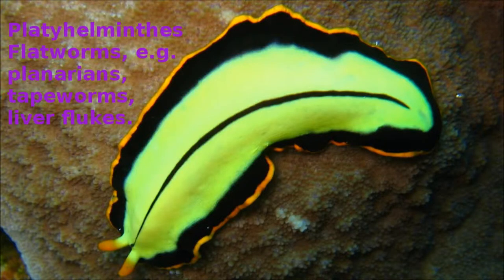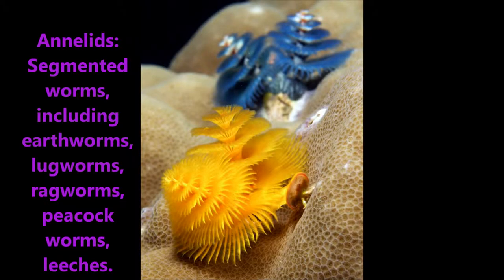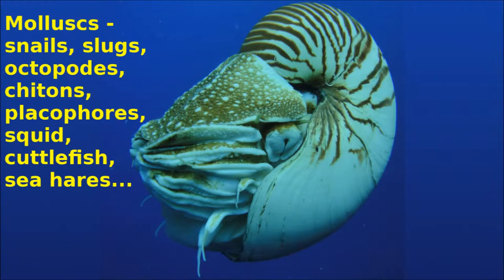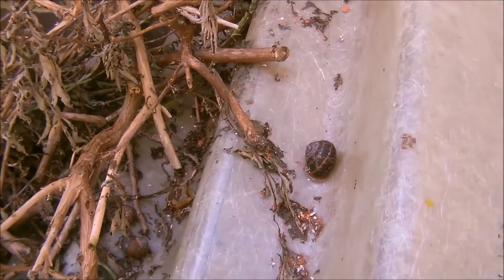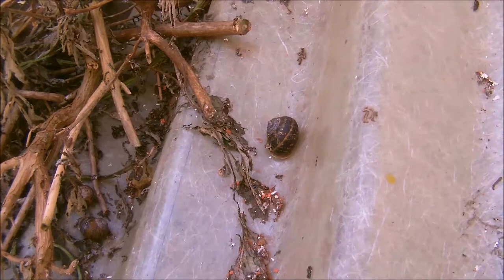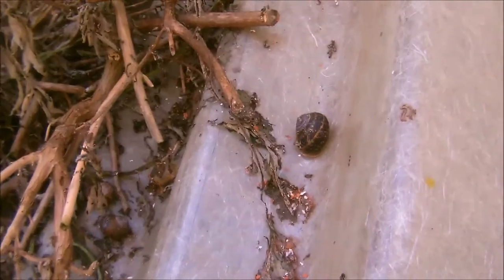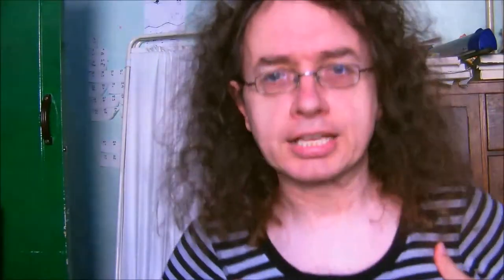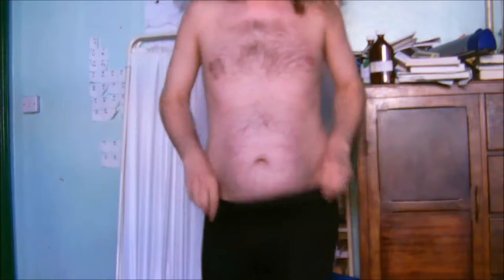Major Animal Phyla - Big Science Goes Global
. Life on this planet is parcelled into a number of Russian doll-style boxes, each containing several more.  The top level is the kingdom, followed by the phylum.  There are eight major phyla: porifera (sponges), cnidaria (jellyfish, sea anemones and hydras), flatworms (planaria, tapeworms, liver flukes), roundworms (including threadworms - roundworms outnumber all other animals put together by far), segmented worms such as earthworms, arthropods (insects, arachnids, crustaceans and such like), echinoderms (starfish, sea cucumbers, sea urchins and sea lilies) and chordates (vertebrates, lancelets, sea squirts and salps).

There are also a number of minor phyla, which are higher in number than the major ones.